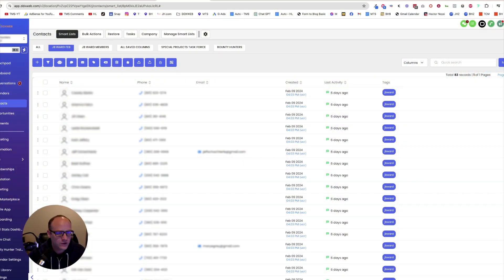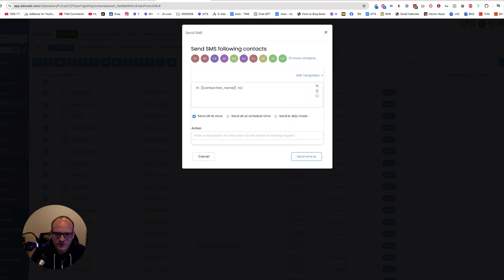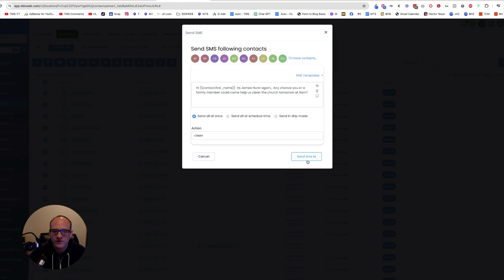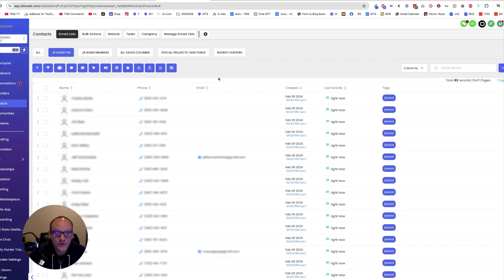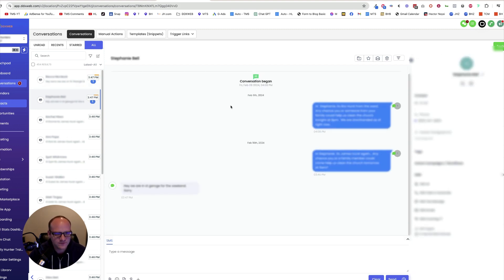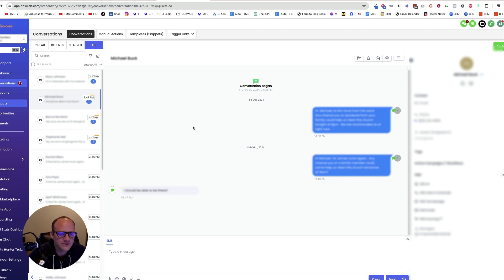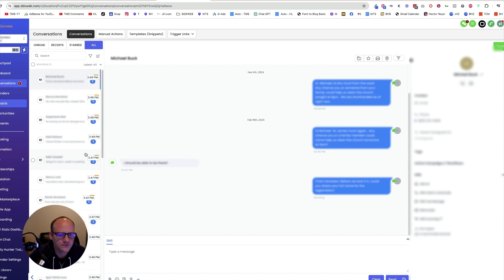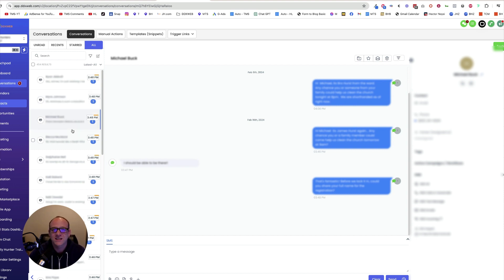How to Send Mass Text Messages To Your Customer List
How to Send a Mass Text Message Using HighLevel

✅ Split Testing
✅ Agent Reporting